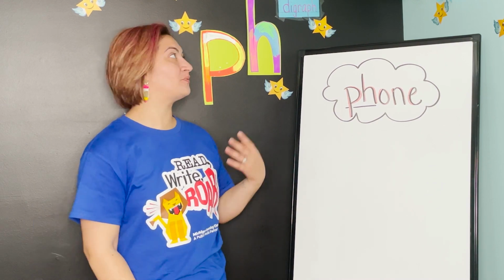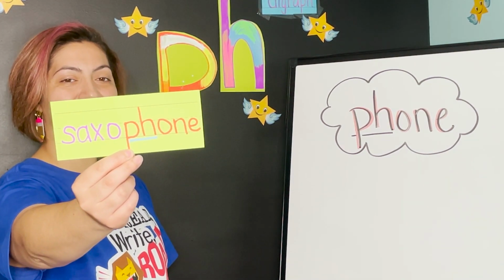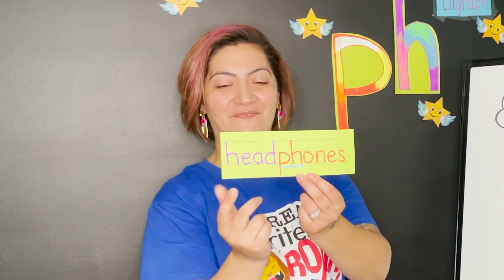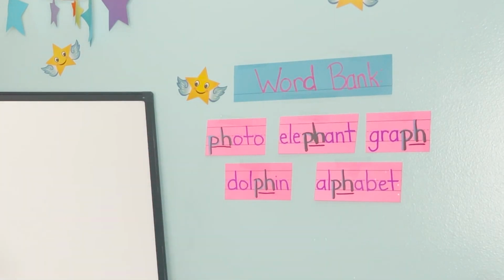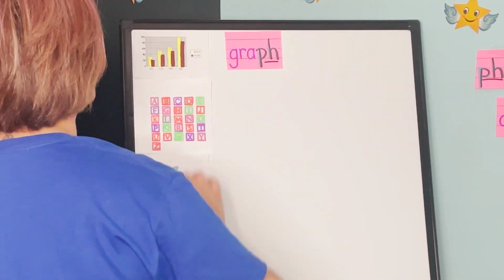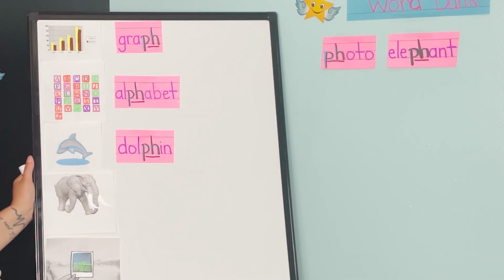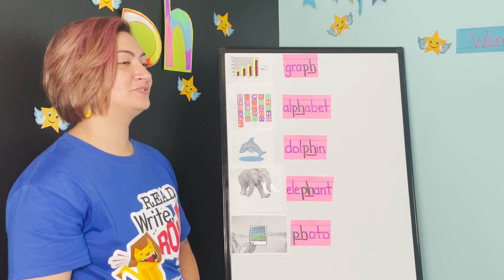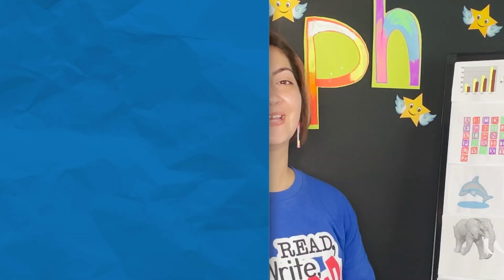Practice Spelling Words With "ph" | Read, Write, ROAR!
Write words with a new letter pattern in this segment of Read, Write, ROAR!